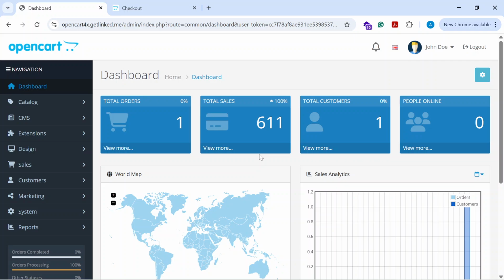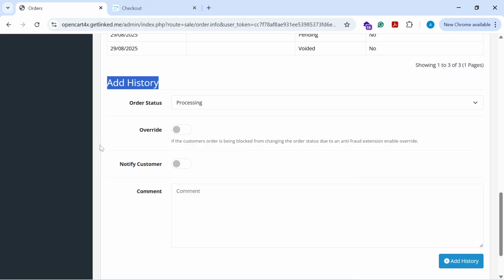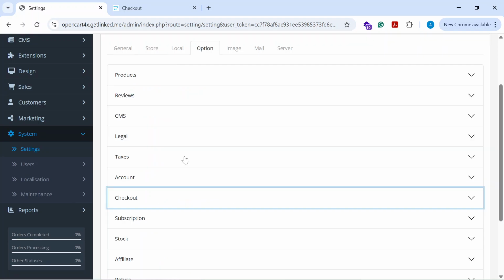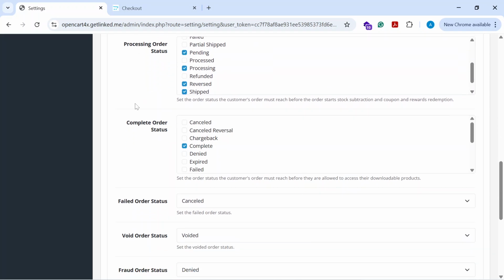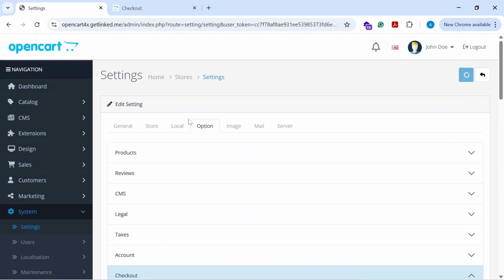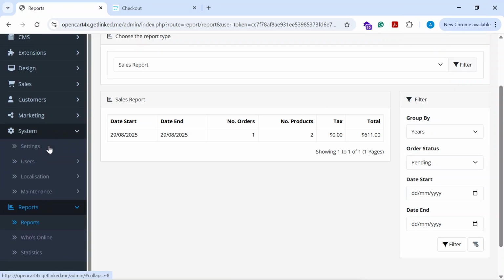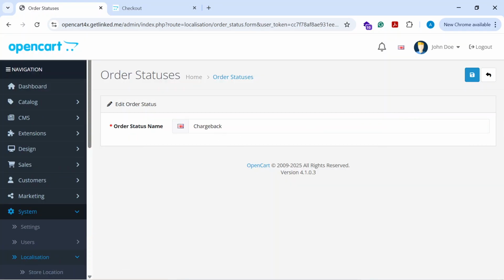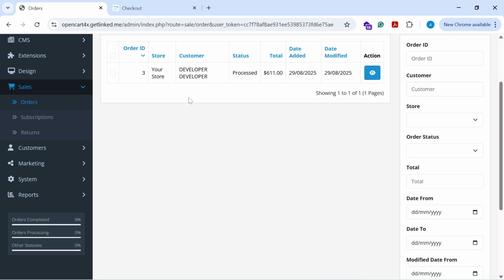OpenCart Tutorial - How to manage order statuses in OpenCart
Learn how to add,edit and delete Order statuses